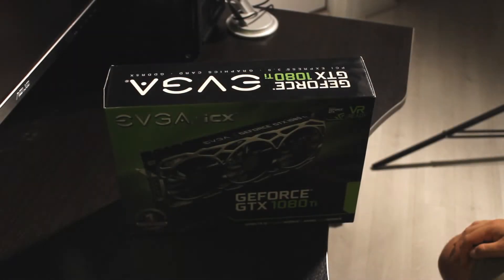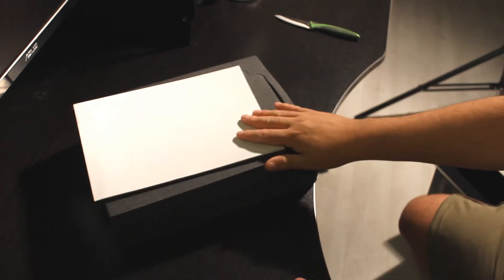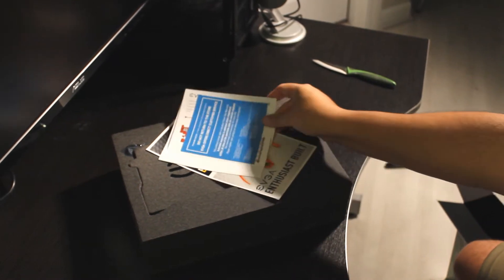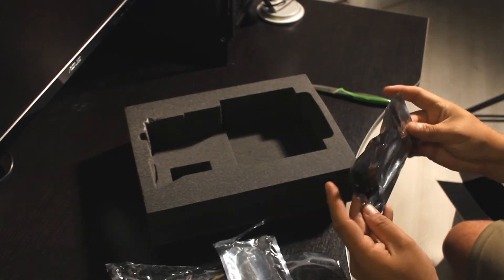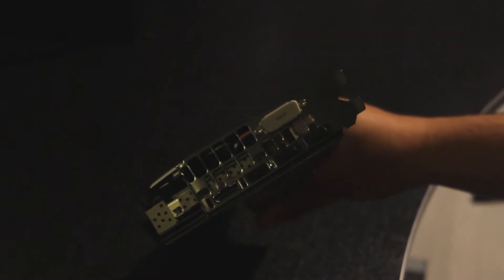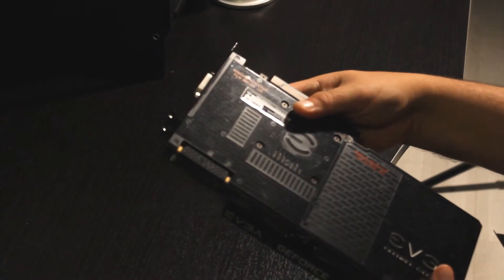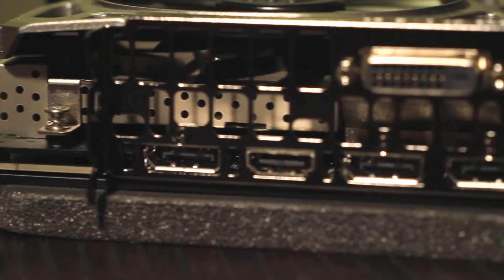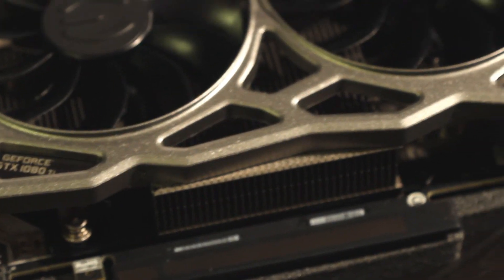Unboxing The EVGA Nvidia GEFORCE GTX 1080 Ti Graphics Card for PC Gaming, Mining, Specs, VR, icx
In today's vlog; We unbox the NVIDIA GeForce GTX 1080 Ti Video card by EVGA, we take a closer look at it and give you it's features.
BITCOIN wallet address: 13YBcriURPNCgWNxMy4Fsp7CkxNofP428x

Check out his other project with his band: ‘A MARC Train Home’ on Spotify as well.

Peace!